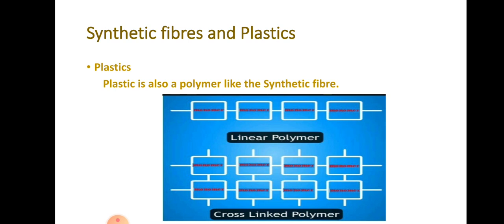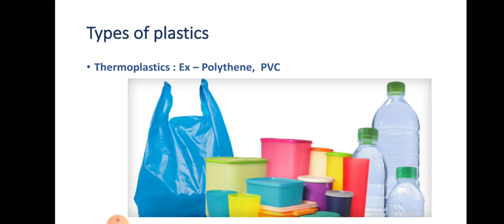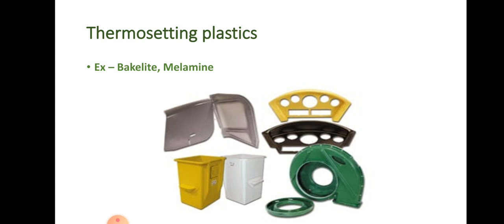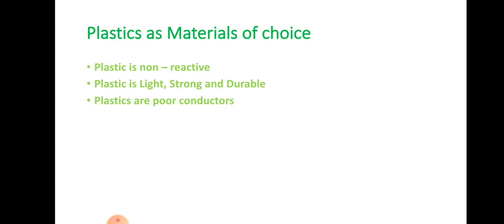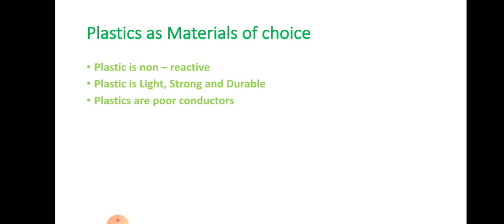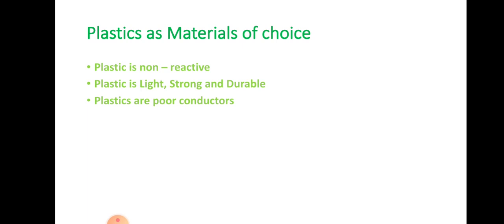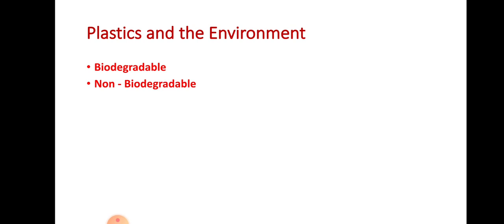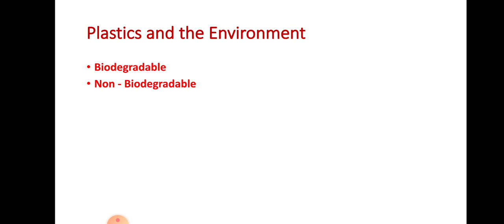VIII SYNTHETIC FIBRES PART 2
Plastics